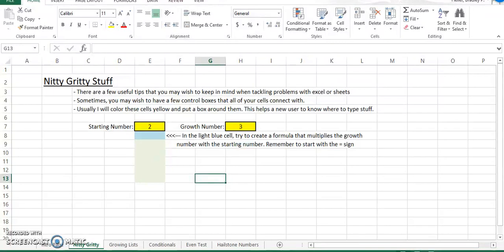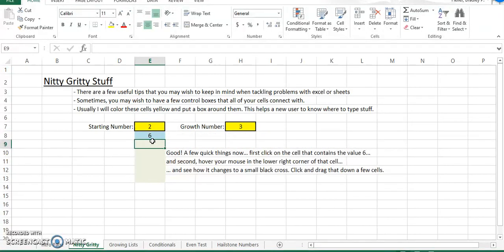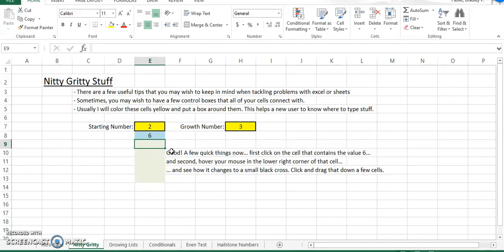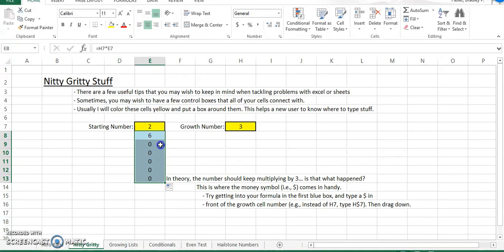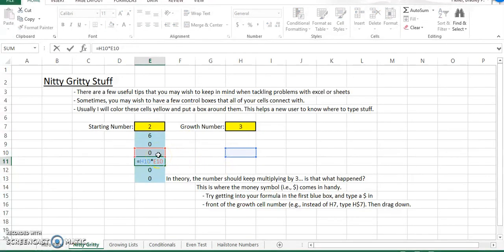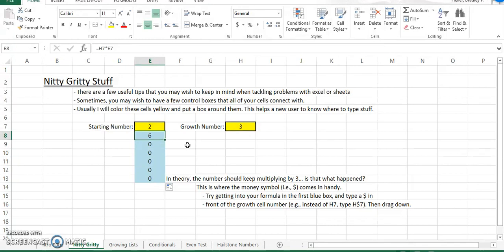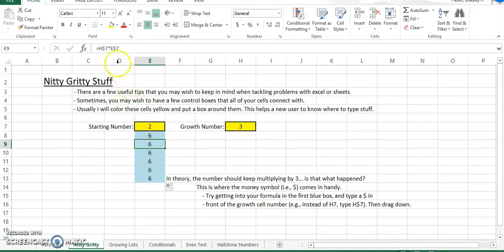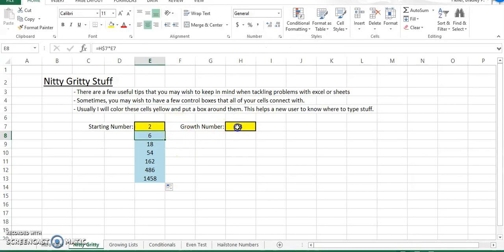Nitty Gritty Excel Concepts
This video is designed to introduce NEW users to the concept of formulas and cells in Excel.